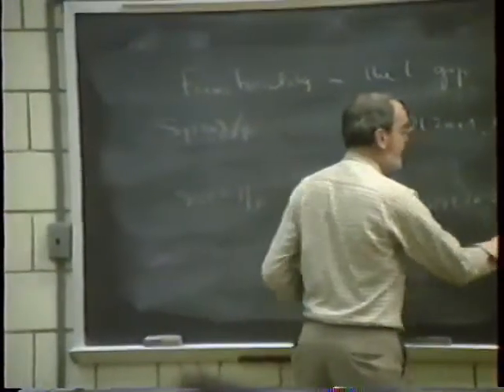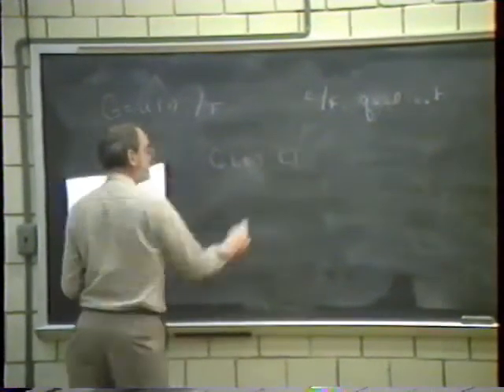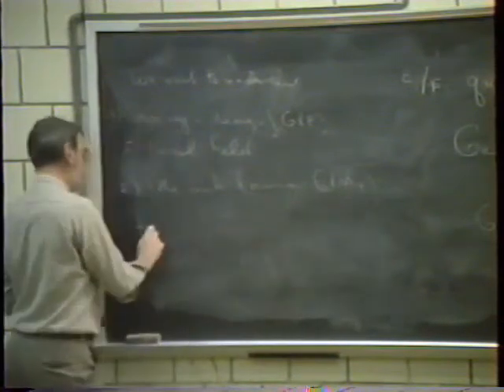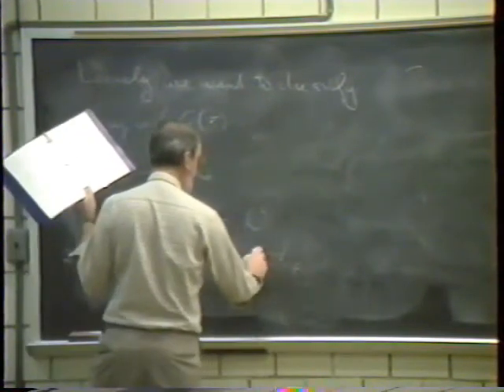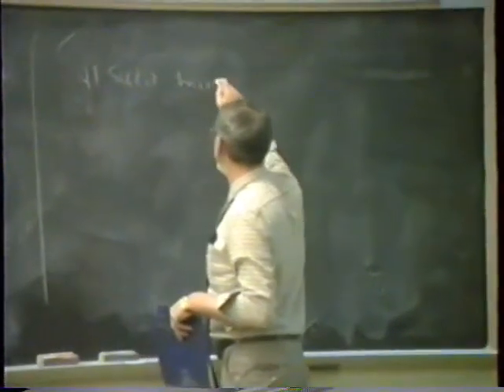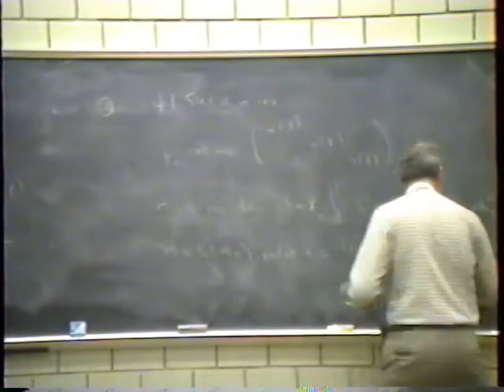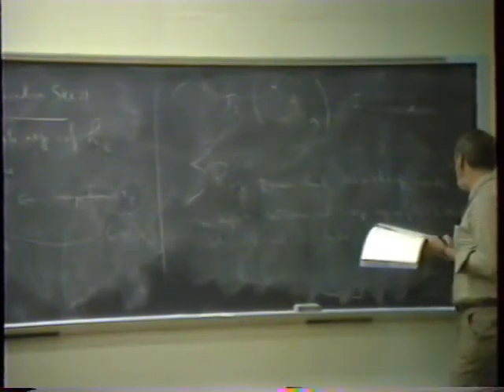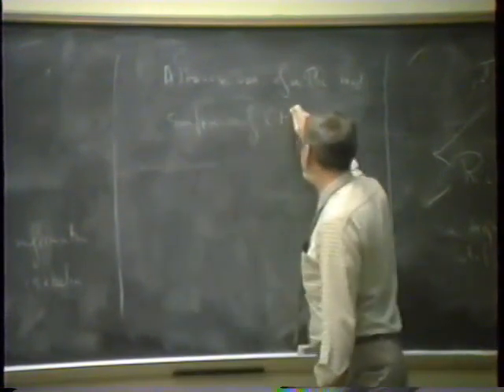Robert Langlands 2/3 - Automorphic Forms and Diophantine Equations [1992]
Michio Kuga Memorial Lecture Series

Robert Langlands(Institute for Advanced Study)
Auto Forms and Diophantine Equations
March 1992